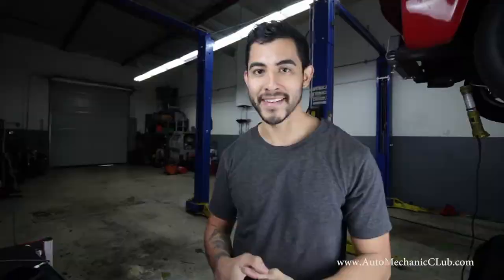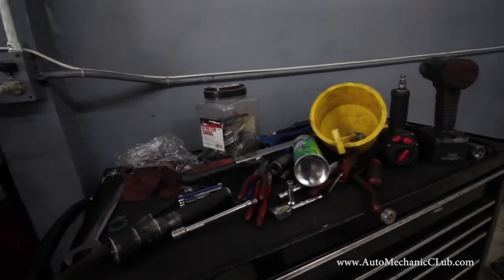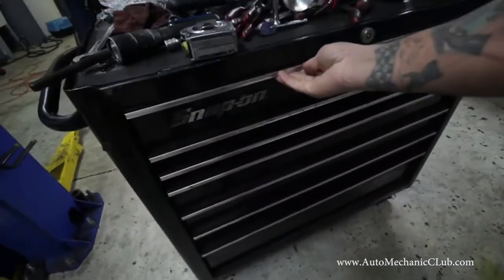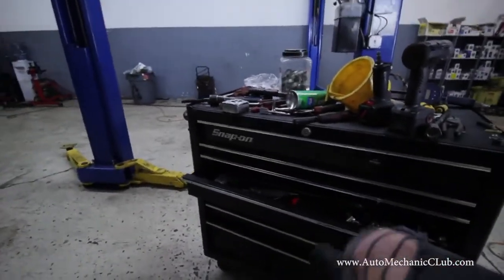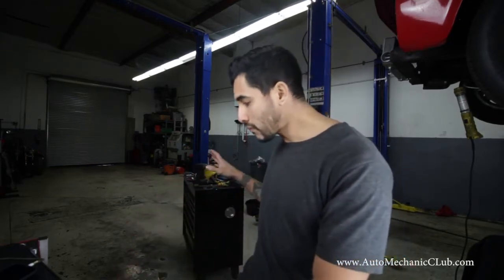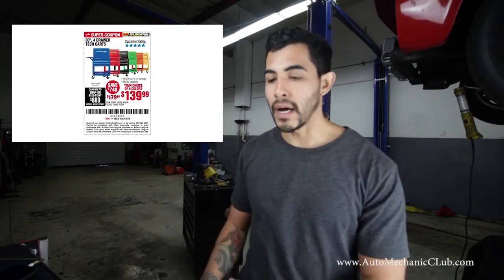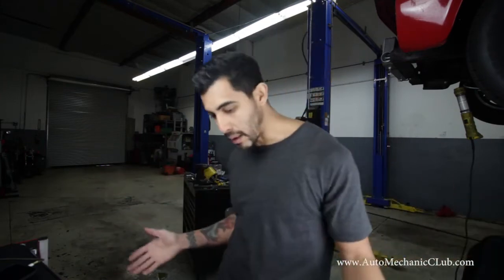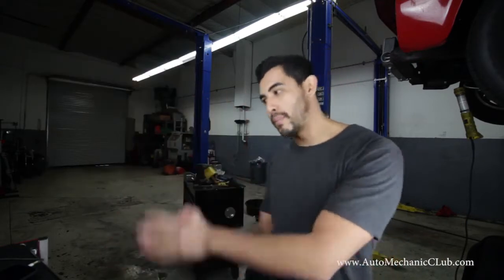Best Tool box suitable for Mechanics 2020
What is a tool box?

A toolbox could refer to several types of storage to hold tools. It could mean a small portable box that can carry a few tools to a project location or a large storage system set on casters. Modern tool boxes are predominantly metal or plastic. Wood was the material of choice for toolboxes built beginning in the early 19th century.

Toolboxes can be mainly divided into 5 types.
Plastic
Steel
Aluminum
Waterproof
Cantilever

The Mechanic OC inc. is not responsible for any damage physical or monetary or any other sort due to these videos. Consult a professional in your area before undertaking any vehicle repairs.